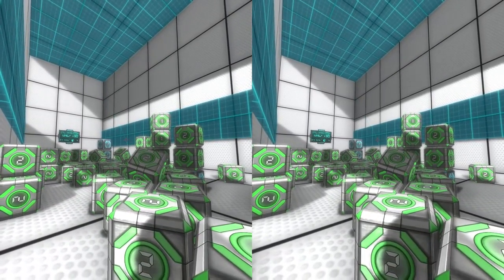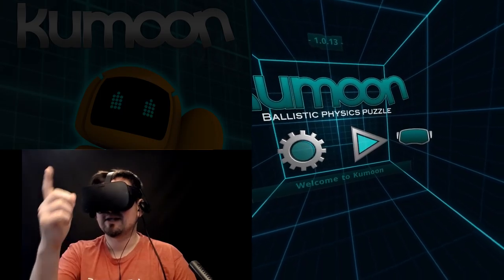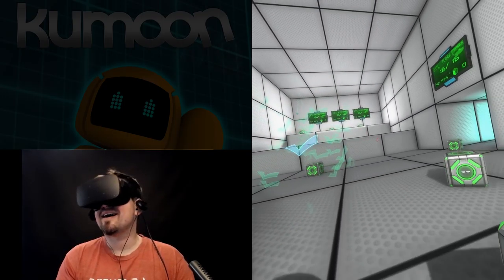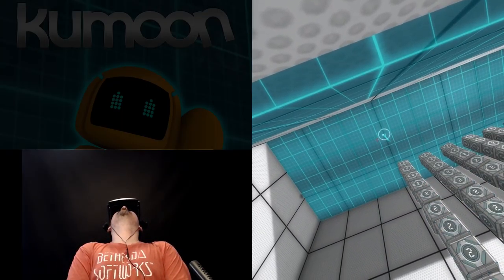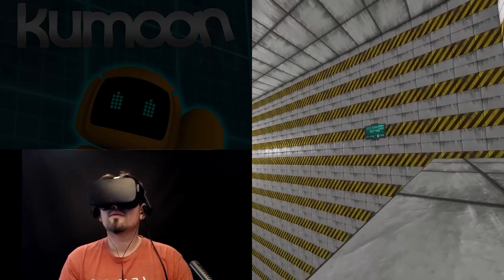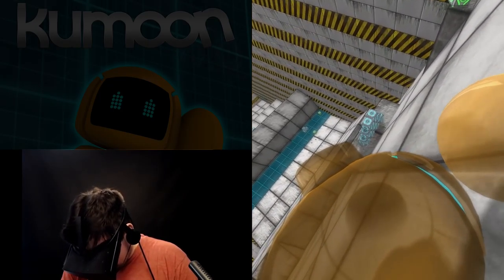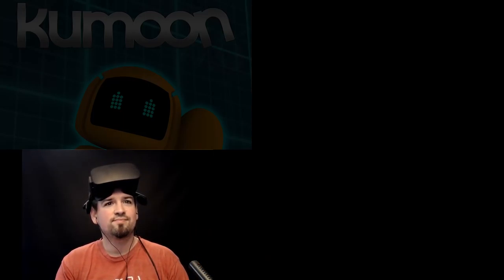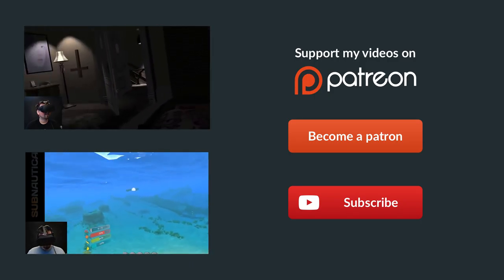Indie for Breakfast VR - Kumoon : Ballistic Physics Puzzle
Swirly Narz
Inferno256
Zachysaurus
PeterJMWilliams
Nobodywar
Badl1fe
Shrimpaycheck
Elusive Elephant
Varlun
Mr. Smith
Mythicgriffon
Kittens
Trom
Knz0rb
Alex S
Joey.A
Skyform
Liam Walsh
Andy P.
Grinmaul
Slex
Scynths
Donisofjuanis
Musik007
Andrew Wagar
Hockeygod9911
Flippedrover
Lighthalzen
Kyle R.
Kybutra
akacorpse
AFK Alex
Lipoleumhat
Chris
7BitBrian
Justin Hurst

Description:
Trickshots and Tricky Situations!

Kumoon is Finnish for knocking over boxes by ricocheting your projectiles around the rooms. Mixing a shooting-gallery with billiards, platforming and puzzle-solving.
Welcome to Kumoon.
Besides taking potshots at boxes, there's a fair smattering of platforming and wall-climbing. An aggressive default movement speed enables you to make leaps over large gaps. So for those with sturdy VR legs, you can play as wildly as you wish. More sensitive players are given a half speed option to take things a bit slower, and using the analog sticks gently allow you to go as slow as you like.
There are some surprise drops, deep pits, that sort of thing to get a feeling of vertigo.
The levels are all unlocked by default, so players with low tolerance for freedom of movement can pick and choose which levels to play.

Specs

3 Tutorial Levels to get you inside the head of the robot.
15 Easy Levels, to get you acquainted and to have fun with even those holding a gamepad for their first time.
15 Medium Levels, for those comfortable with the controls and willing to forge further.
15 Hard Levels, for aspiring speedrunners, aficionados of intrigue, and those who think pain is the definition of fun.